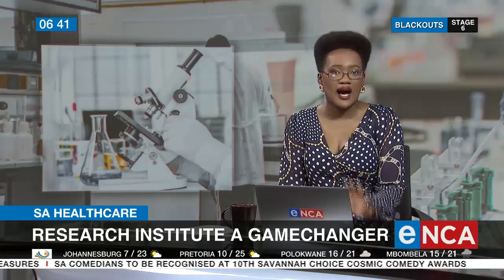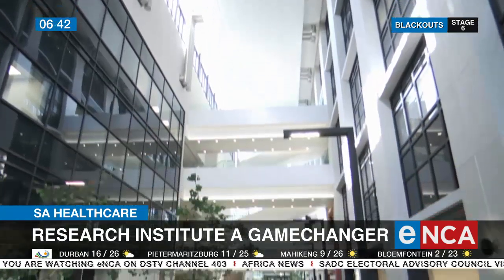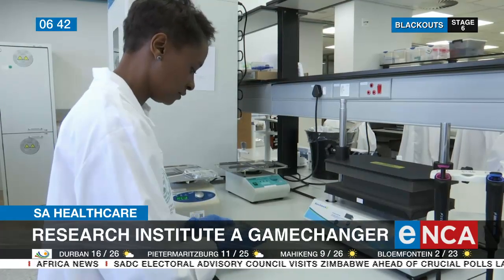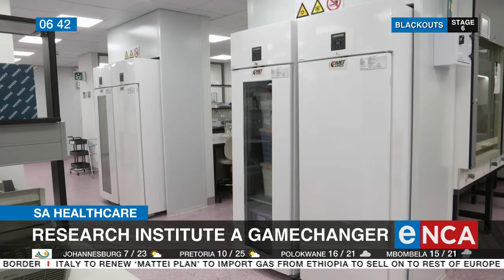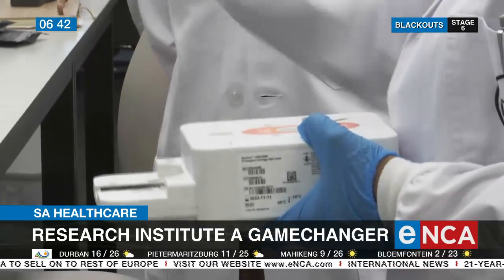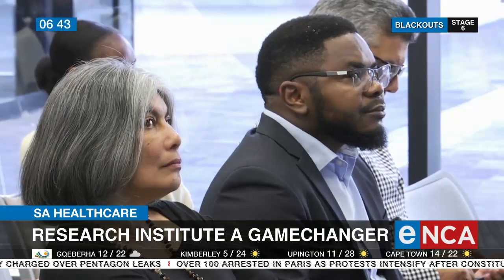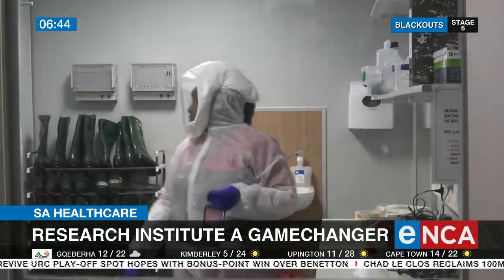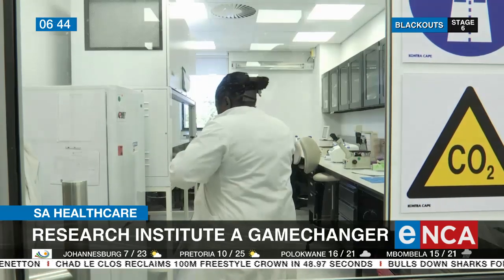SA Healthcare Research institute a game-changer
Stellenbosch University's Biomedical Research Institute is a world-class research complex, boasting cutting-edge facilities. It hosts more than 500 biomedical researchers and students, including some of the world’s leading scientists in the fields of Bio-informatics, TB, neuro-science and urology. eNCA's Ayesha Ismail reports.